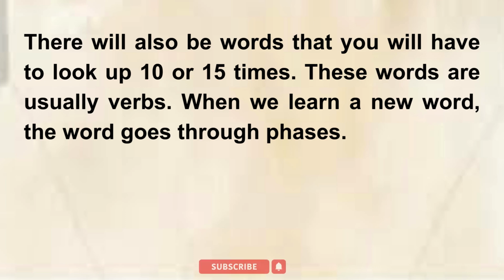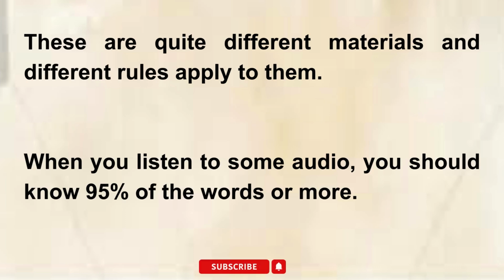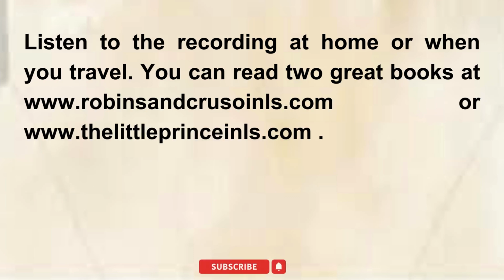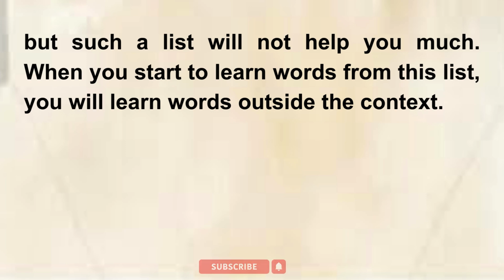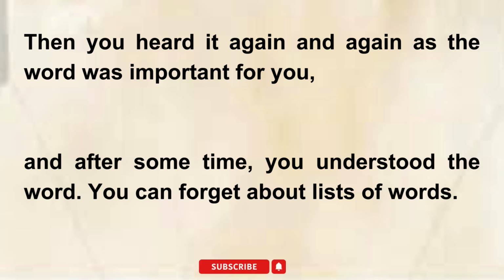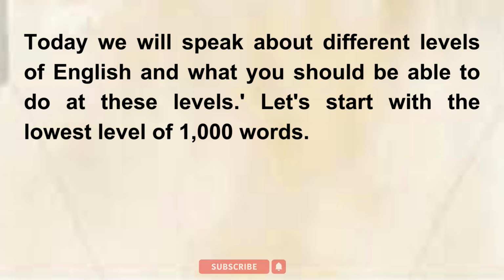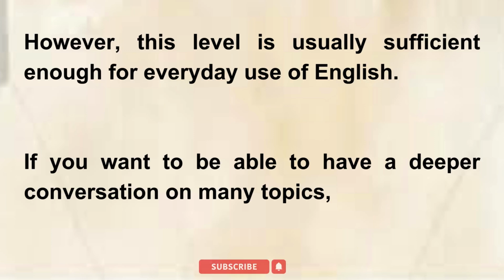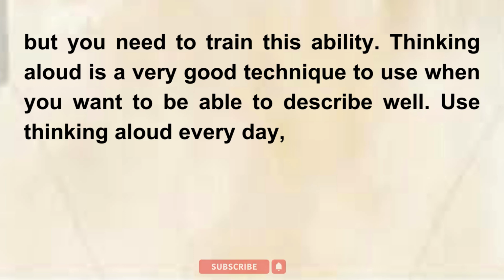Learn English through stories || How to remember words || Improve your English || Graded reader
"You are warm Welcome to “learn english with Emily”!

This channel is being created to help you learn English, improve your speaking skill and mostly your listening skill. Listening skill is the most important to learn any language.
Listening is the best way to improve your English. When we were babies, we learned our native languages by listening to people around us. So, the best way to improve your English is to listen to as much English as possible.
Learn English through speaking stories that transport you to fantastical worlds, while imparting valuable moral lessons. Our channel offers a one-of-a-kind approach to language learning, making it fun, interactive, and effective. We are dedicated to deliver you the knowledge to learn English speaking in more easy way. And enable you to speak like an American or British. Our main focus is on delivering quality content. We make it easy for our audience how to speak English fluently. At the end of this journey of complete English listening practice you will be able to speak like American. If you worry, how to speak English fluently, how to speak English like American or British, or searching for a platform that provide you English speaking practice. Then you are at a right place join us and enable yourself to speak English in best and easy way.

Check the main points we focused on creating videos.

- Engaging narratives that boost vocabulary and comprehension
- Inspiring tales that foster critical thinking and moral values
- Improved pronunciation and fluency through immersive storytelling
- New stories added regularly to keep your learning journey fresh and exciting

learn english with emily
learn english through movies -lesson 1
learn english through cartoon
learn english through urdu
learn english through newspaper
learn english through movies with urdu subtitles
learn english with tangerine academy
learn english with emma
learn english with bob the canadian
learn english with cartoon